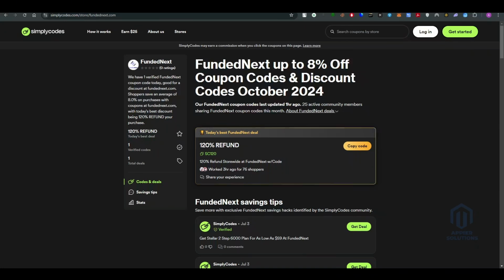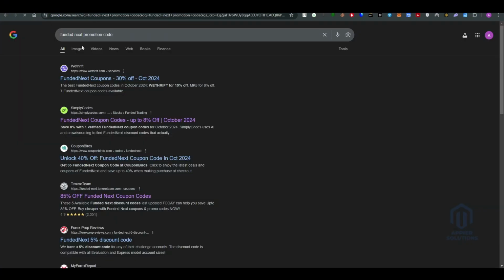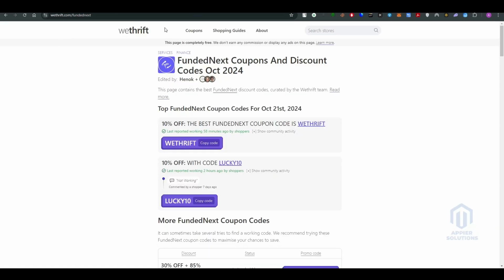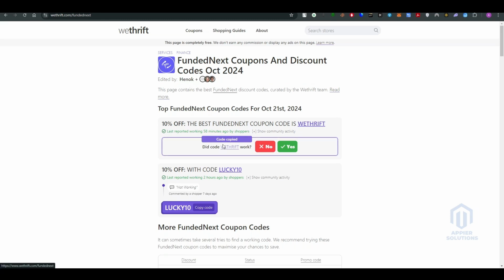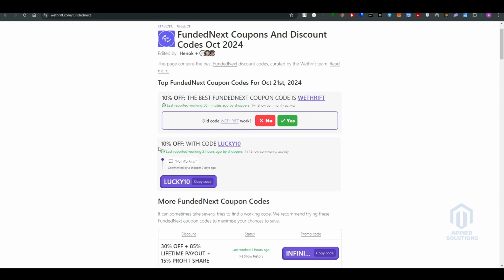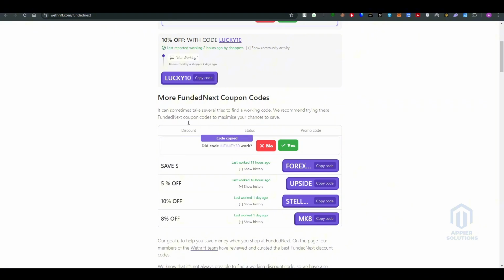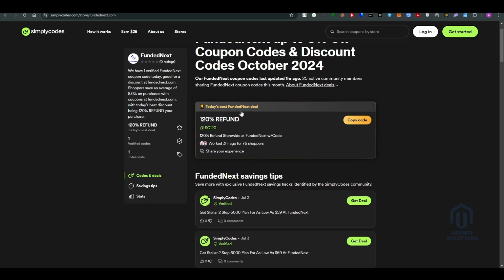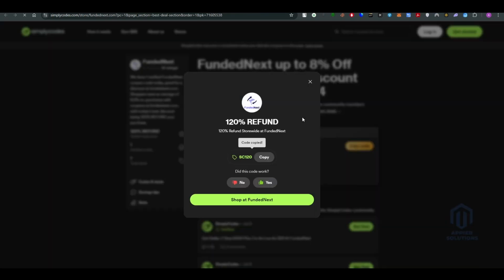FundedNext: How to Get the New Discount Code (2025)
Welcome Here's FundedNext: How to Get the New Discount Code.